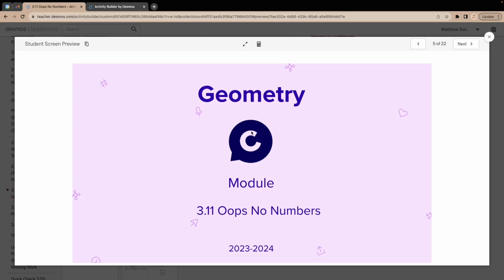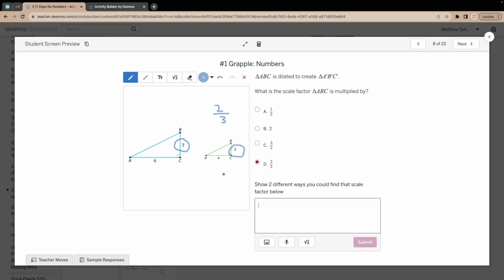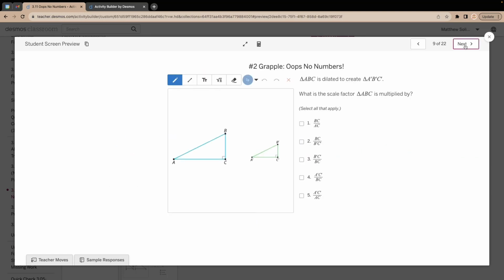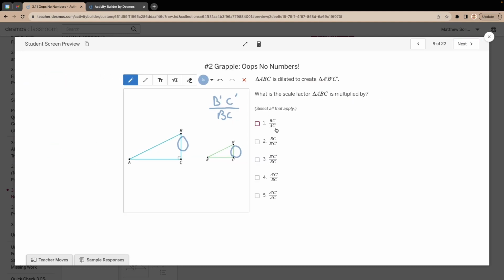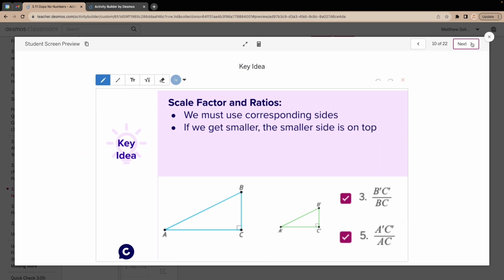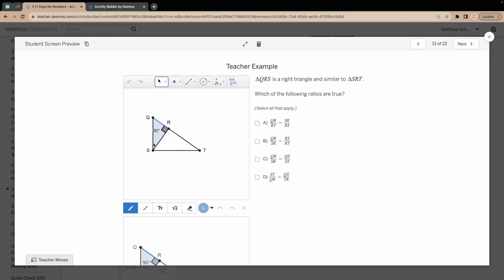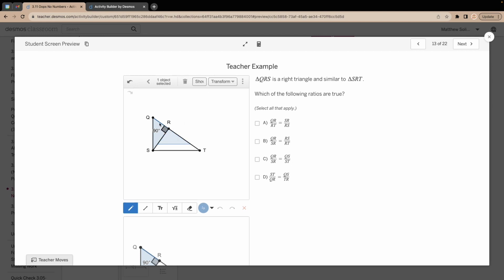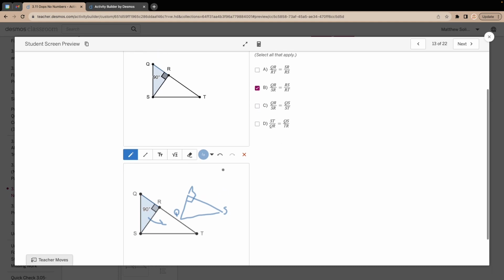Oops No Numbers